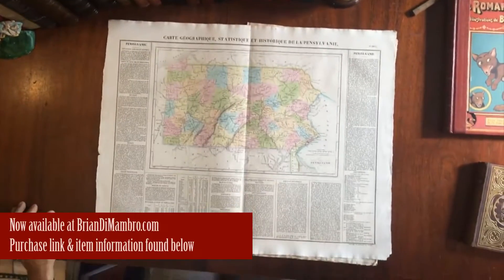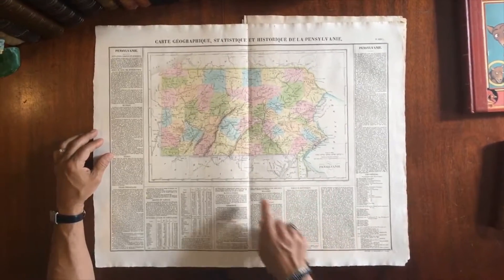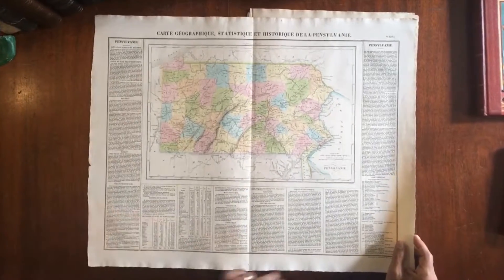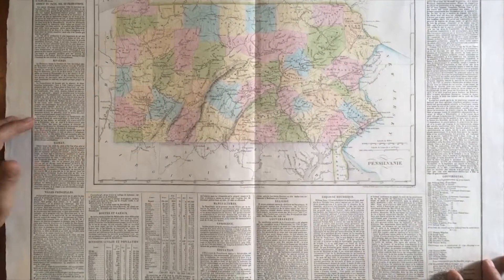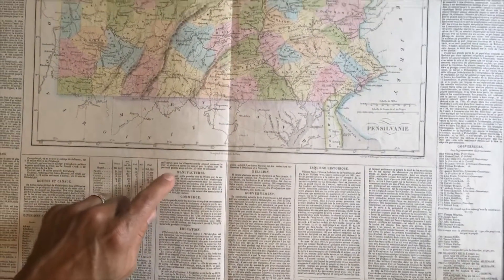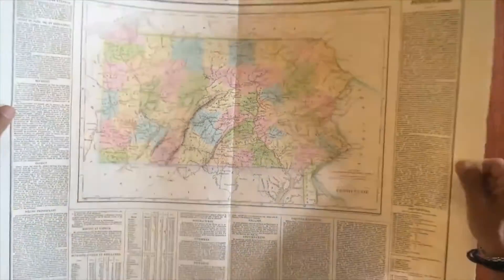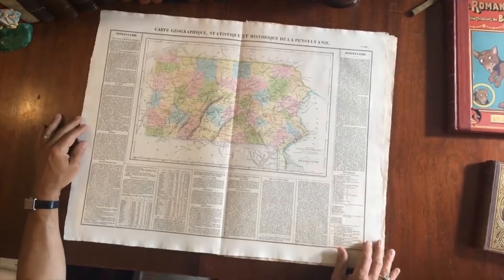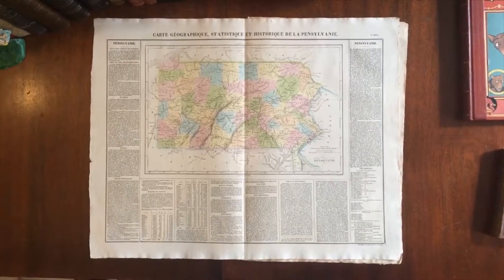Pennsylvania state 1825 Buchon Carey & Lea map geographical historical climate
Short video captures condition much better than words. Please watch prior to purchase to ensure a clear understanding of the map.

Carte Geographique, Statistique et Historique de la Pensylvanie.

(North America, United States, Pensilvanie, Pennsylvania Geography, Statistical & Historical).

Issued 1825, Paris, by Buchon after Carey & Lea. Engraved by B. de Beaupre.

Lovely early 19th century engraved map, with original hand color that has age mellowed to a patina unique to this location and era.

Surrounding the map, in French, is an encyclopedic wealth of information on early Pennsylvania, including geography, demographic information, governmental information, a list of governors, economic details, and a history of the state.

Light uniform paper age toning, original fold lines, remaining clean - a pleasing and well preserved visual example.

Sheet measures c. 21" H x 27" W.

Printed area measures c. 17 1/2" x 24" W.

[VR20612].